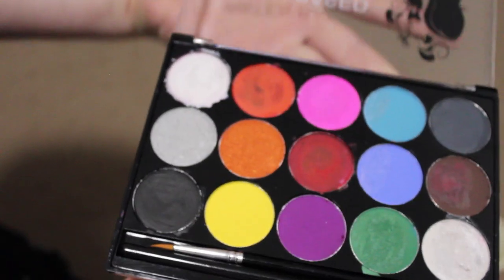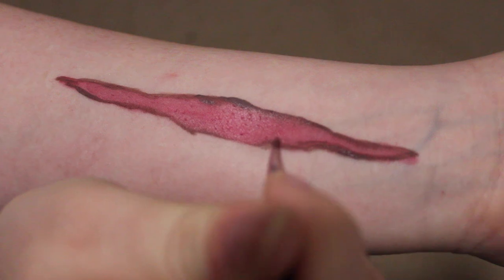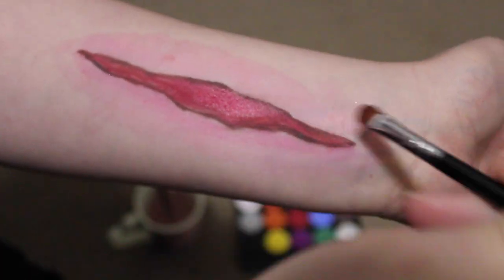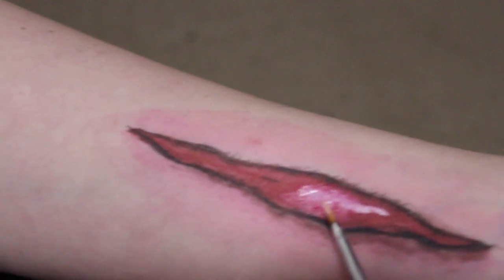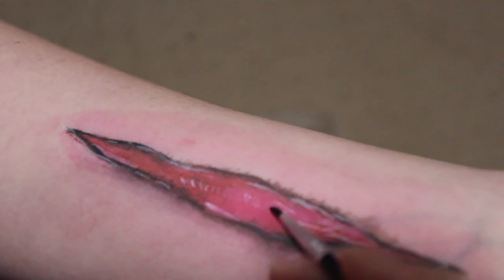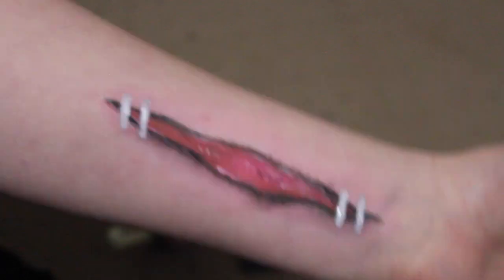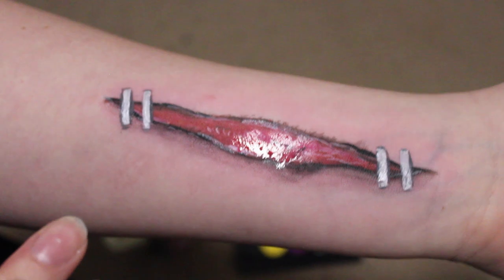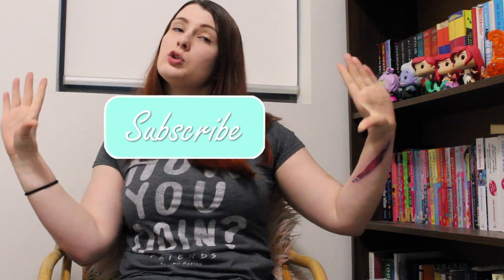Wound SFX Makeup Tutorial | EASY HALLOWEEN BODY/FACE PAINT FOR BEGINNERS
TRIGGER WARNING: Placement and realism of SFX paint may be triggering for some audience members.

Hello Ladada Lovelies,

Spooky season is amoung us and I am HERE for it! Today, I'm showing you guys a basic open wound tutorial that you can do yourself at home without any latex! Special affect makeup is so much fun to play with so I really reccomend giving this a try! I hope you all enjoy this video as much as I enjoyed making it! Enjoy! xx

EQUIPMENT USED:

Camera: DSLR Canon 1200D

Tripod: Manfrotto MKCOMPACTADV-BK

Keep on ladadaing!